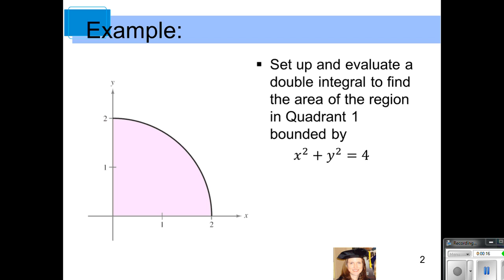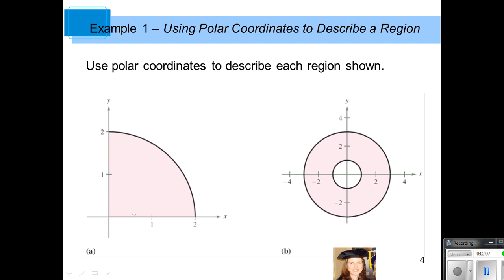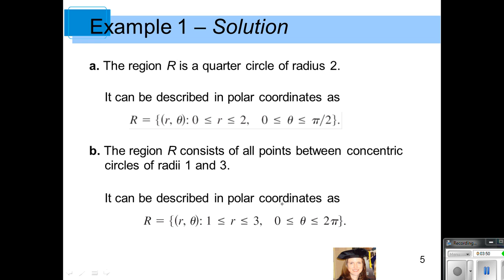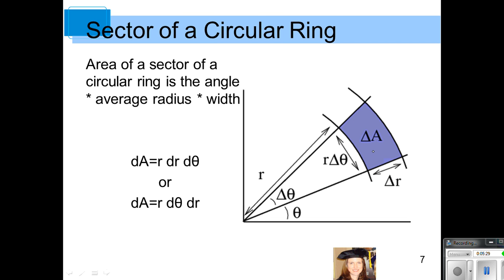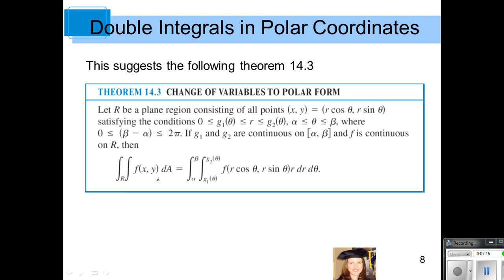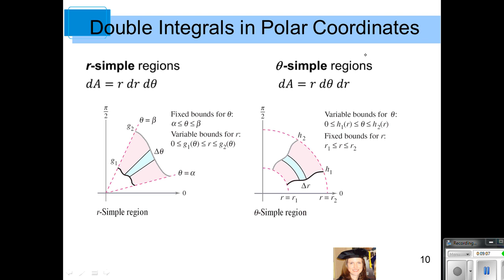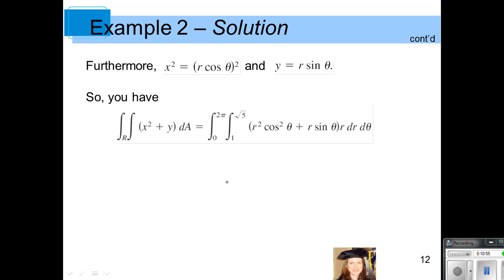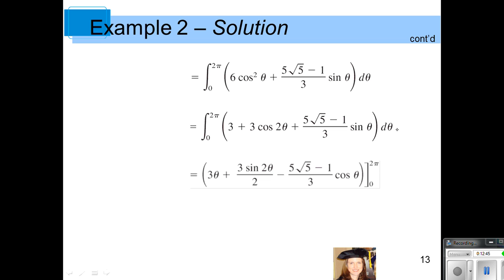Calculus III Change of Variables Polar Coordinates Part 1